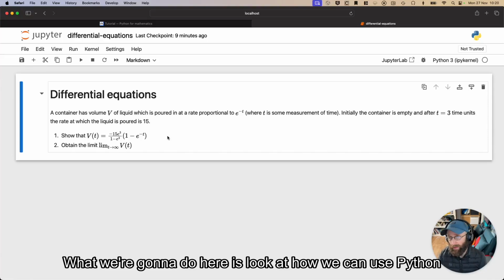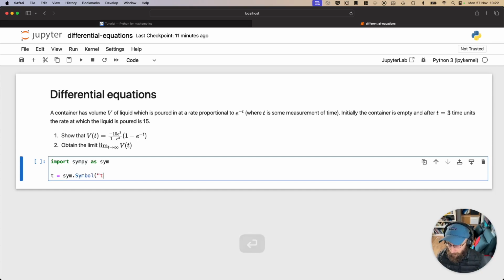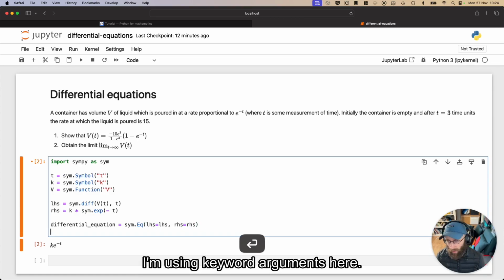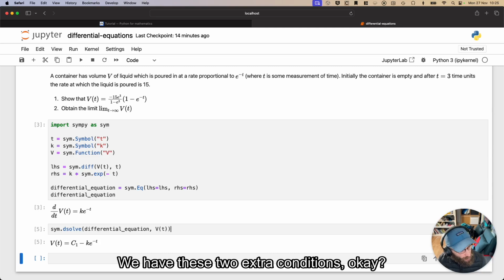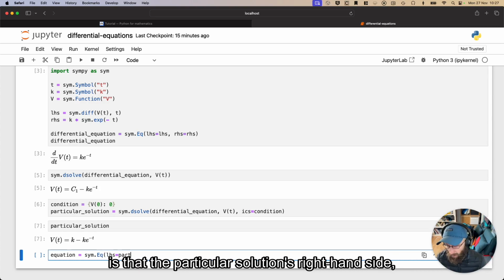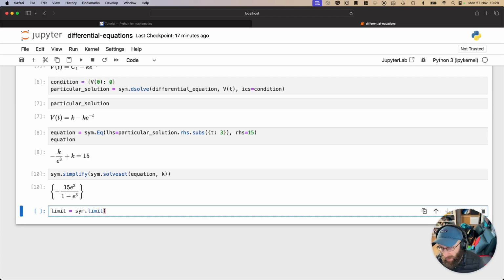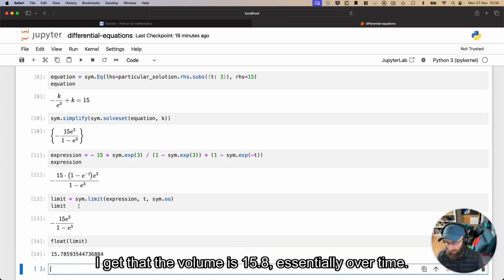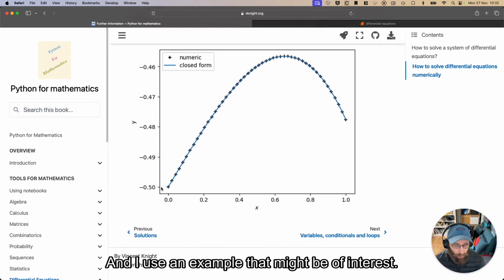Solving a high school differential equations problem with Python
In this video we solve a traditional high school differential equations problem using Sympy's dsolve.